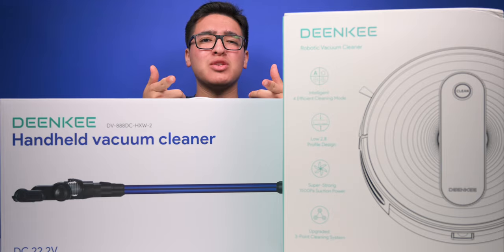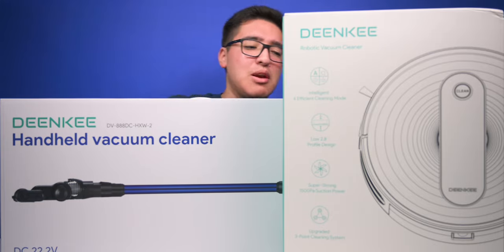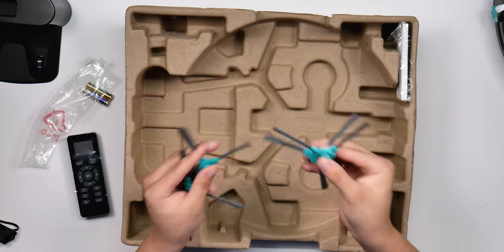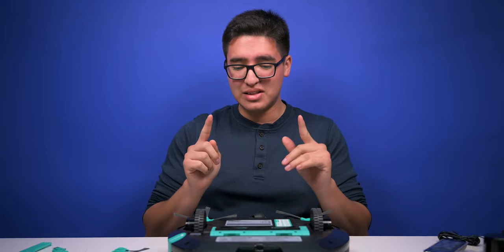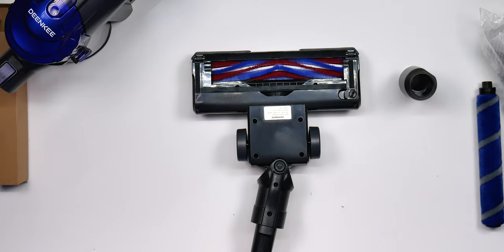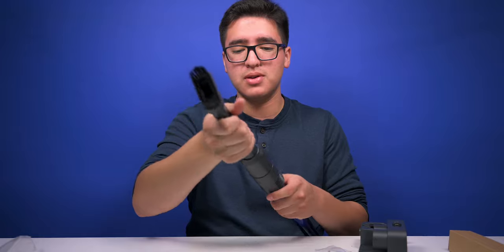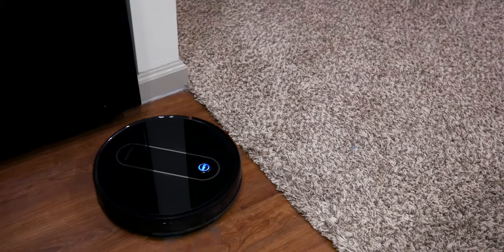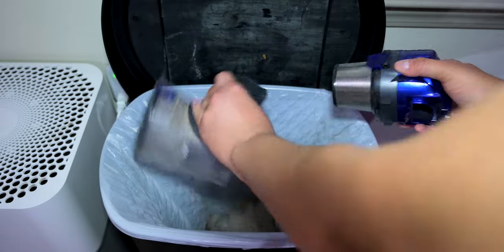AFFORDABLE ROBOT & CORDLESS VACUUM!! (Deenkee DK600)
DEENKEE 1500Pa High Suction Robotic Cleaner
➊ Increased suction to 1500Pa; Noise is less than 55dB; Increased the dust bin capacity to 0.6L; Thin body, only 2.8 inch
➋ Can adjust the suction according to your needs
➌ When the battery is low, the robot will automatically return to the charging base station for recharging.

DEENKEE 2-in-1 Cordless Vacuum Cleaner
➊ Wall-MOUNT & DETACHABLE BATTERY
➋ 17KPA SUCTION&LED POWER BRUSH
➌  35 MINUTES OF EXTRA LONG WORKING HOURS AND LOW NOISE

⌚ TIMELINE ⌚

0⃣ Intro: 00:00

1⃣ Unboxing #1 (Robot Vacuum): 02:36

2⃣ Unboxing #2 (Cordless Vacuum): 07:47

3⃣ My Thoughts - Robot Vacuum (Features & Review): 13:52

4⃣ Noise Test (Deenkee vs iRobot): 16:35

5⃣ My Thoughts - Cordless Vacuum (Features & Review): 16:59

6⃣ My Overall Thoughts (PROS & CONS): 17:42

💻 SOCIAL MEDIA 💻

📜 TAGS USED 📜